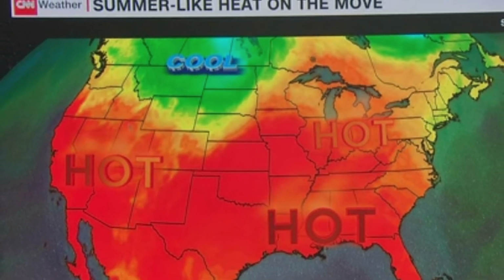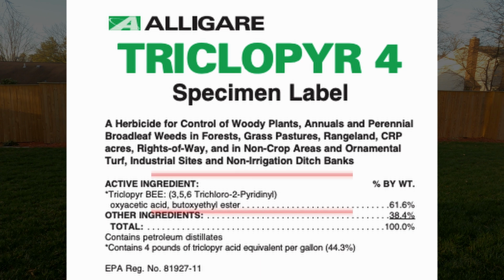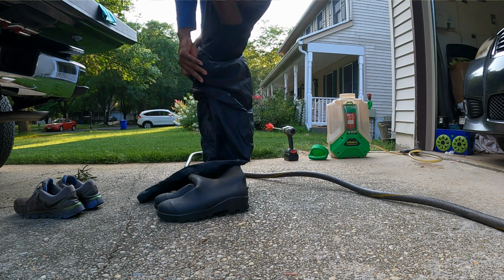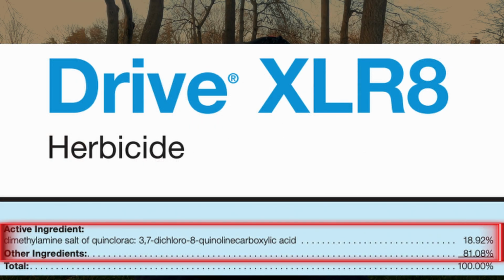Kill Weeds NOT Your Grass | Choosing The Best Weed Control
The composition of the herbicide that we use for weed control is very important to getting an effective kill on the target weeds with little to no harm to your desired grass.  In this video, I will discuss Ester based versus Amine based weed control products.  Hope you enjoy the video!

Just Know...We Workin'!!!

GCI Turf Grass Seed with Mountain View Seed Cultivars

Please understand that I have experience all of these products and companies listed.  Please only purchase the listed products if they fit your lawn and soil needs to get you to your desired immaculate lawn or garden.